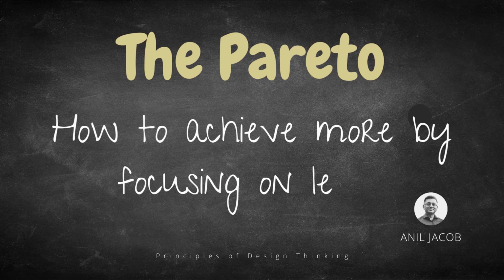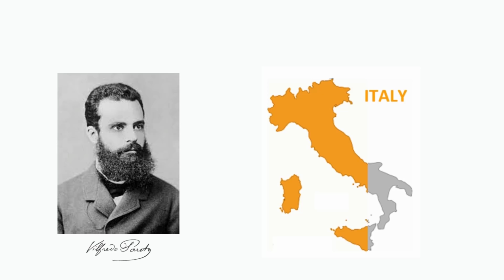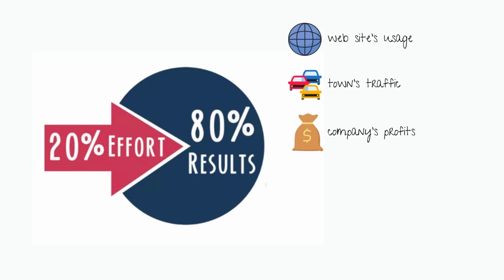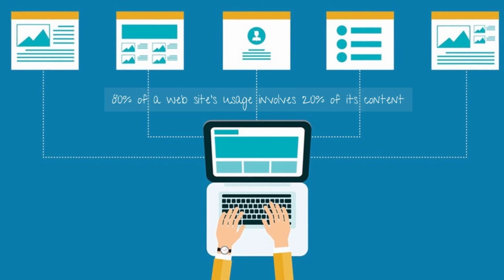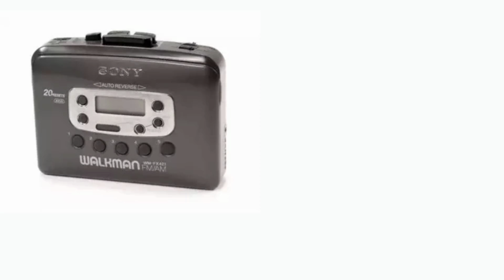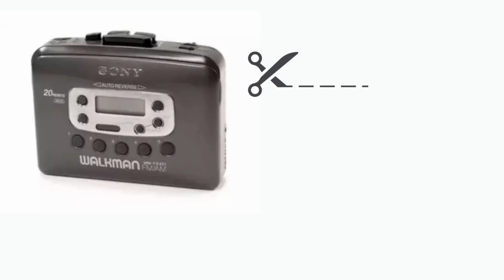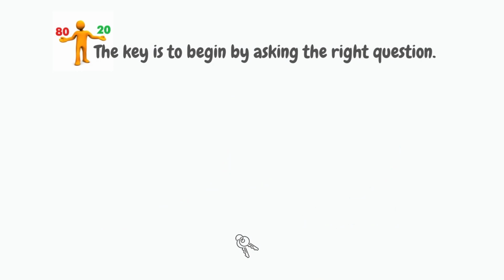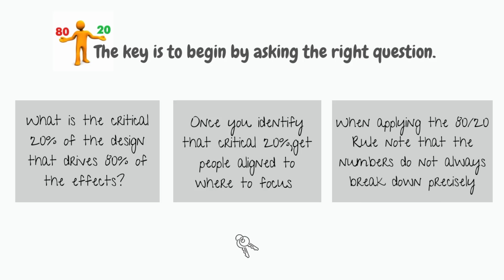80/20 Rule, or how to achieve more by focusing on less.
The idea is that focusing on the critical 20% lets you make a high impact for a low cost. Whereas focusing on the non-critical 80% lets you, at best, make a low impact at a high cost.